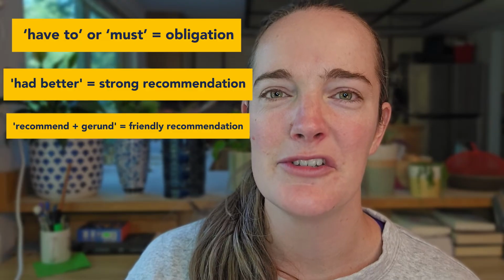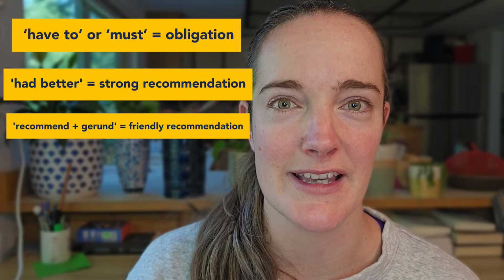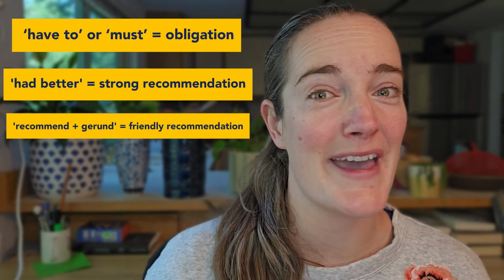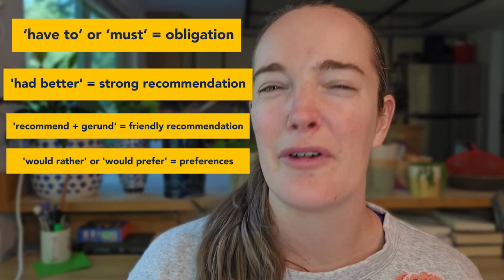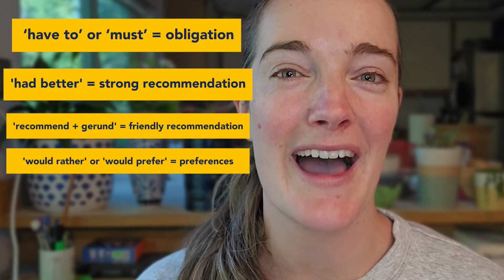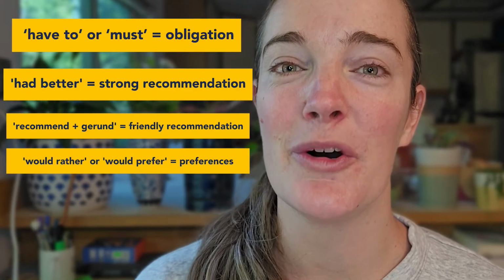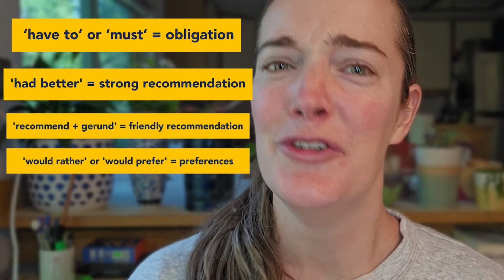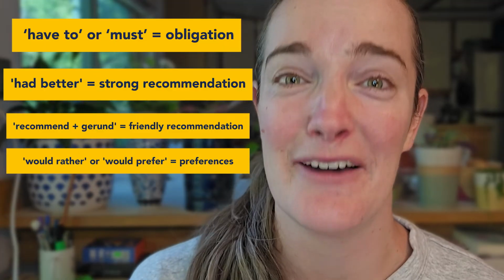A guide to using the form 'had better'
‘Had better’ is a grammatical construction used to give strong advice. It’s important that English language learners be able to use and recognise this form, as it differs from other constructions used for giving and receiving advice.

This video is made for English language learners or teachers, in order to help them become comfortable with this form. We cover the meaning, form and pronunciation, as well as the common contraction. Real-life inspired examples are also given.

We also cover common student errors and advanced points that learners should know once they become comfortable with ‘had better’. We hope this is your one stop grammar shop to teach you everything you have to know!

Let us know if there are forms you’d like us to cover in future - we always love to hear from you.

Chapters:

0.11 - What does ‘had better’ mean?
2:31 - Negative and Question Forms
2:58 - Common Learner Mistakes
4:46 - Advanced Ways to Use ‘Had Better’